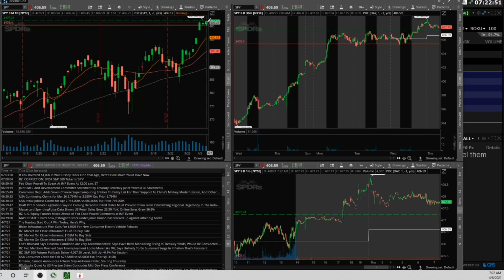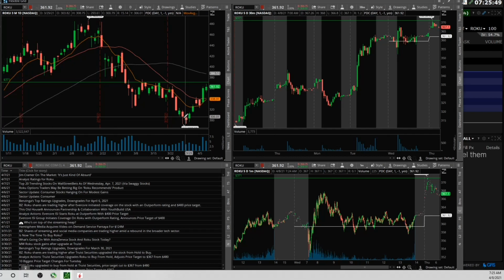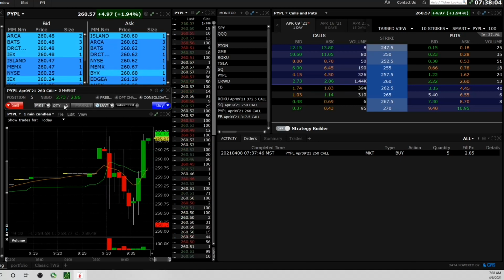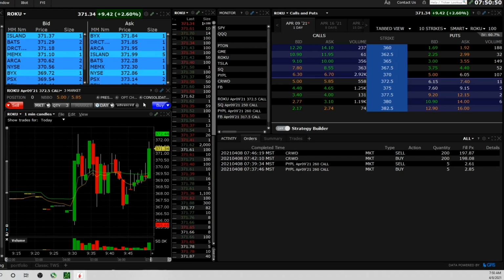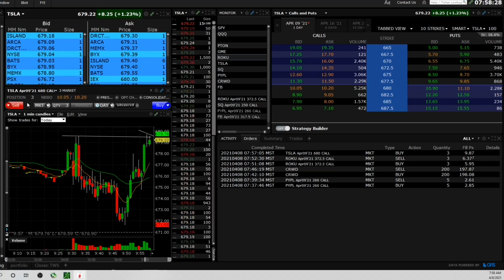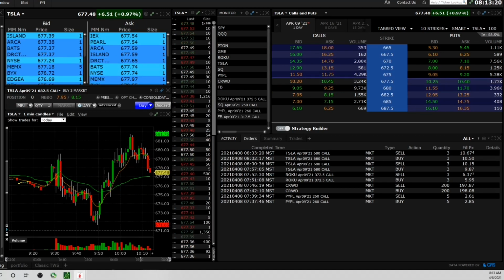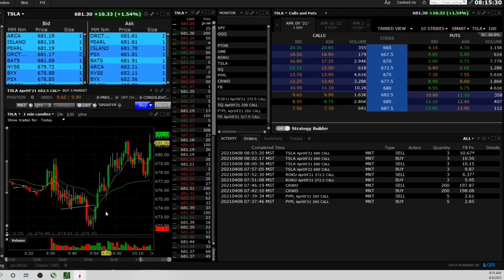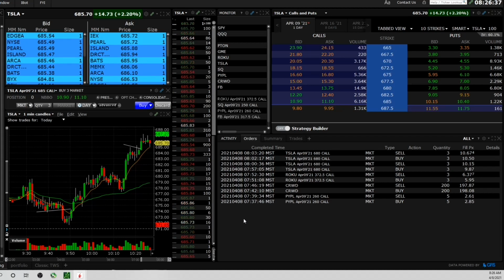(Live) Day Trading $PYPL $CRWD $ROKU $TSLA Stock and Options | How To Scalp Trade